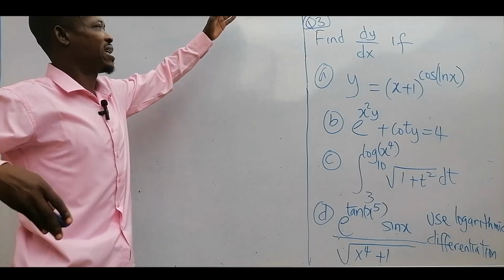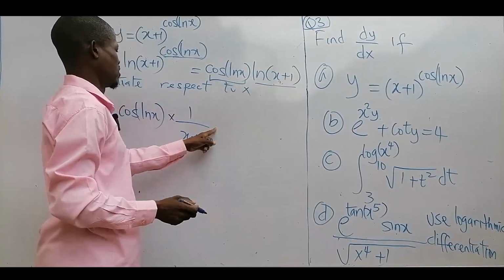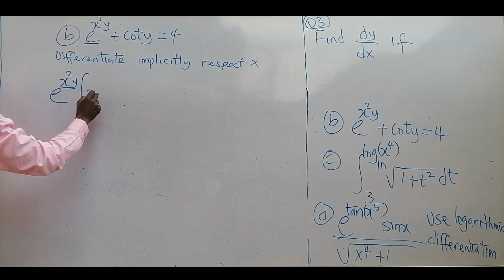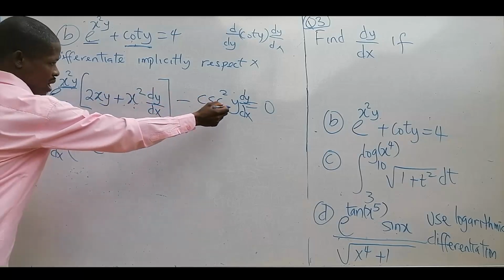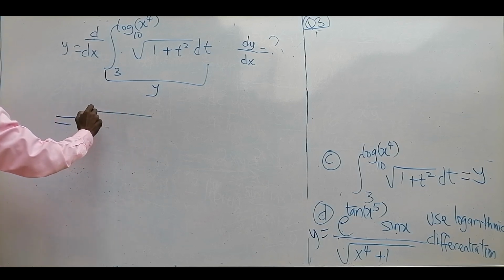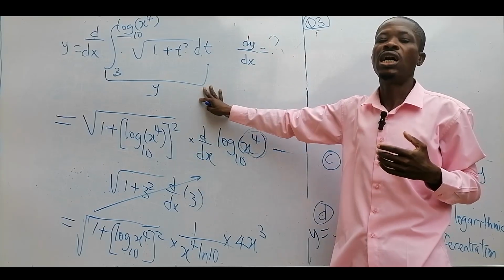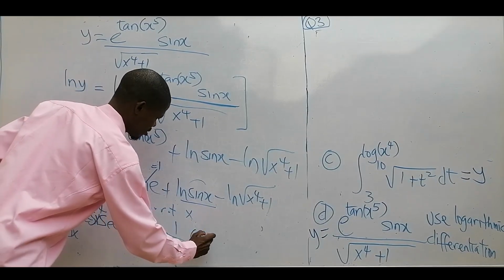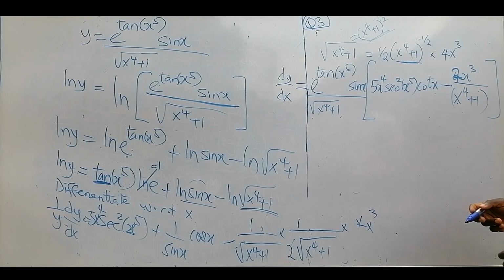"Math 101(Calculus 1) Final Exam Questions V1: Solved Problems & Study Guide" | Question 3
Description:
Need help with differentiation exam questions? This video covers a variety of differentiation problems, including implicit differentiation, to help you prepare for your exams! 🎯

✅ What You'll Learn:
🔹 Key differentiation techniques
🔹 Solving implicit differentiation problems step-by-step
🔹 Exam-style questions with detailed explanations

Perfect for students studying calculus,  Math101, A-levels, AP Calculus, or university math!

-Tutoring
- Final Year Dissertation/ Project/Thesis
- Assignments